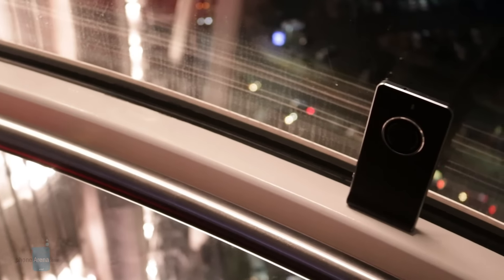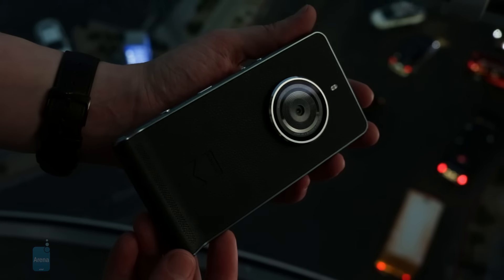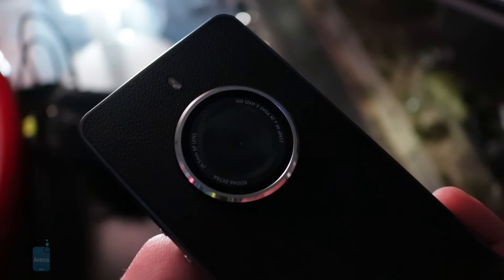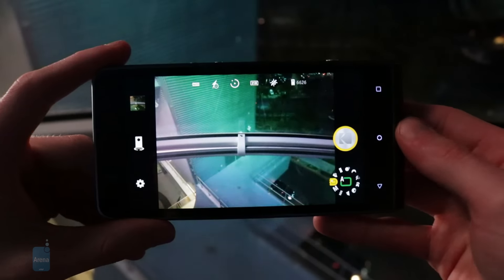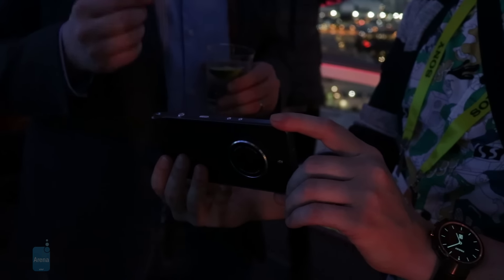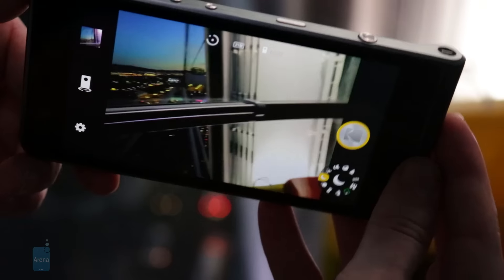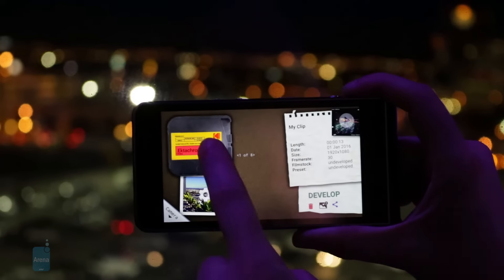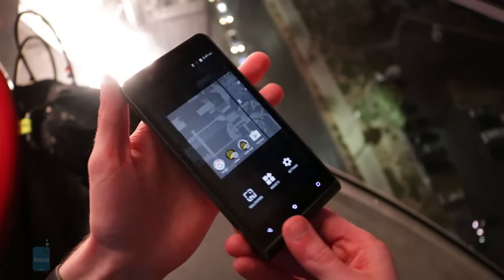Kodak Ektra Hands On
Kodak isn't a name that's usually associated with smartphones, but that's all about to change rather soon. Kodak is creating the Ektra to be a camera-first smartphone, with a great deal of time and attention being placed on the image-taking experience. The Ektra is currently slated for a release in the US sometime in April this year, and we got a chance to go hands-on with the phone at the 2017 Consumer Electronics Show.